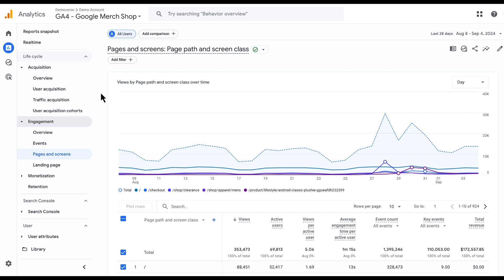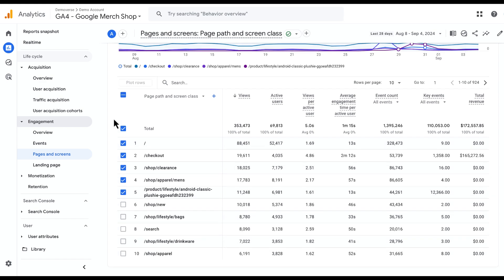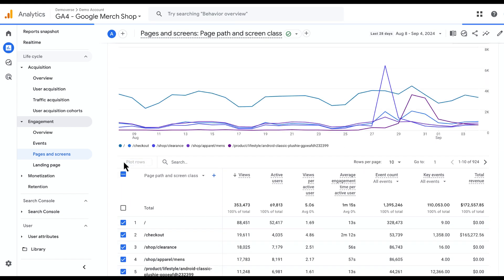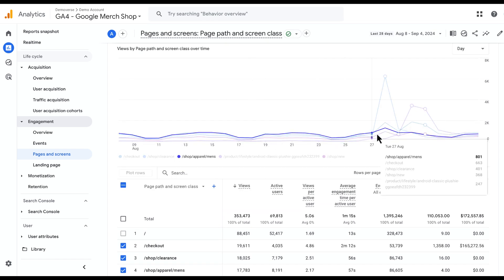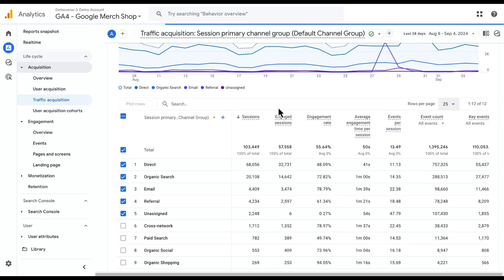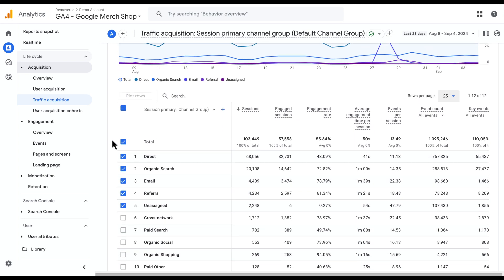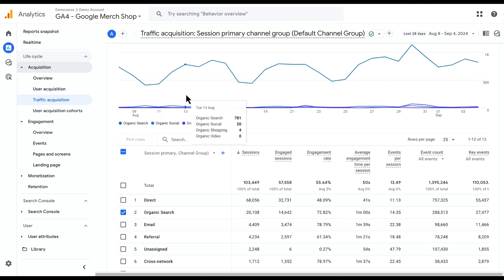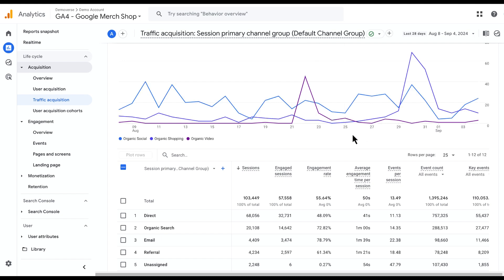Plot Rows in Google Analytics line charts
In this video, learn how to use the Plot Rows feature in Google Analytics to help you visualize up to five different rows of data in line charts. This feature is helpful to narrow in on specific rows of interest, allowing you to visually analyze even the smallest rows of data in more detail.